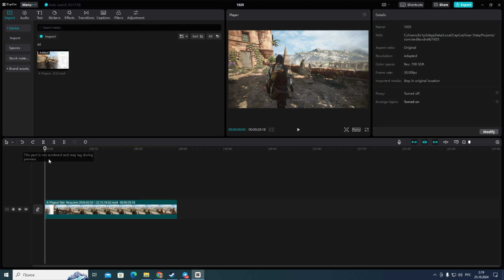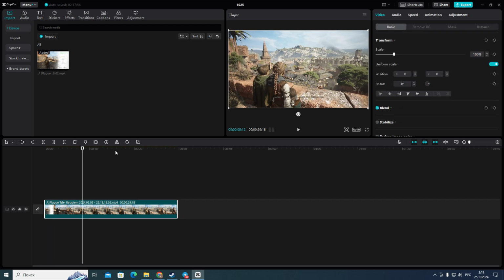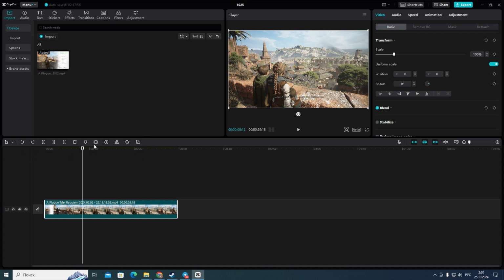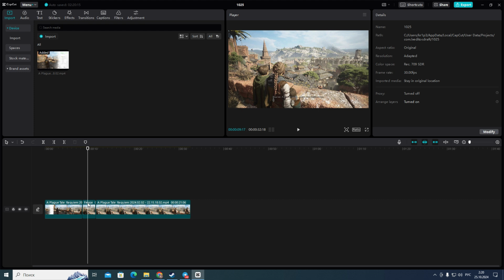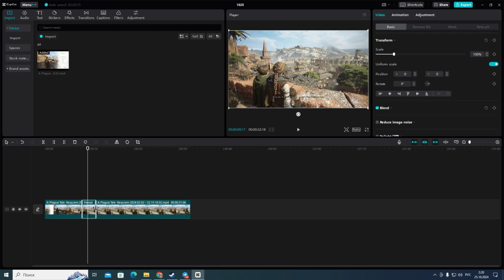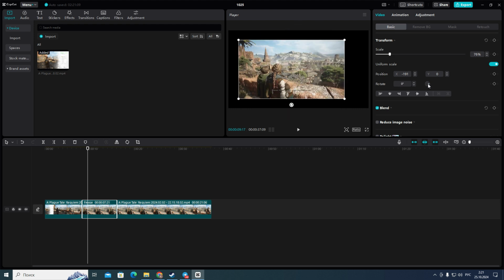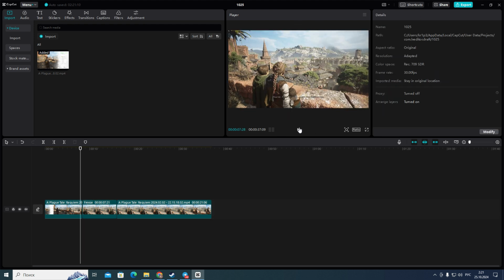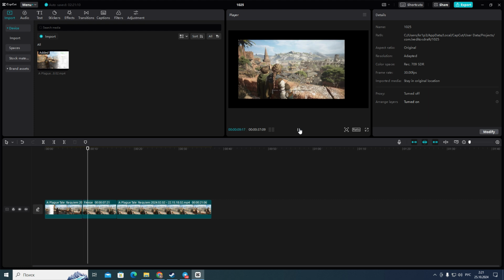How To Freeze Frame Video On CapCut PC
In this video, I'll show you how to freeze frame a video using CapCut on your PC! Learn the simple steps to create stunning freeze frames that highlight key moments in your videos. Whether you're editing for social media or personal projects, this quick tutorial will enhance your editing skills.